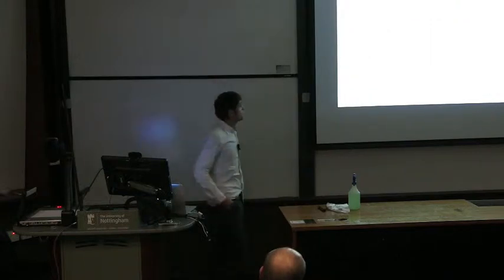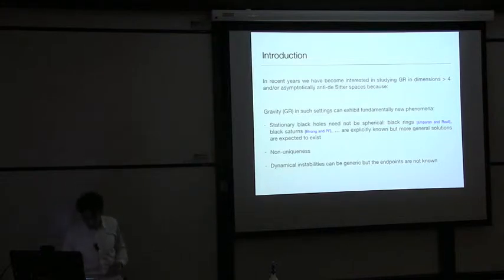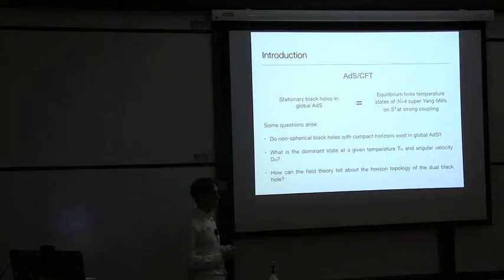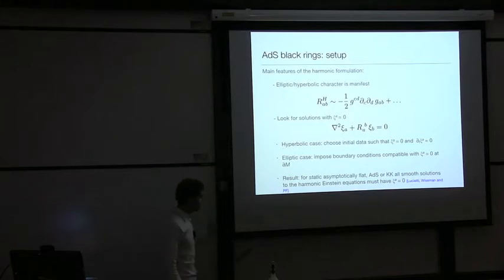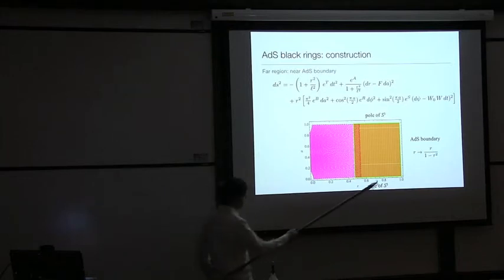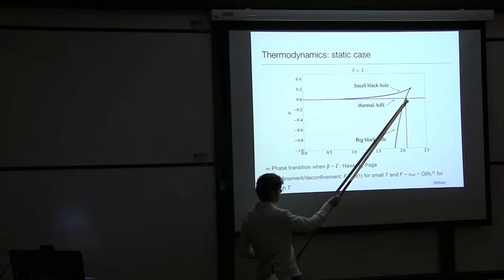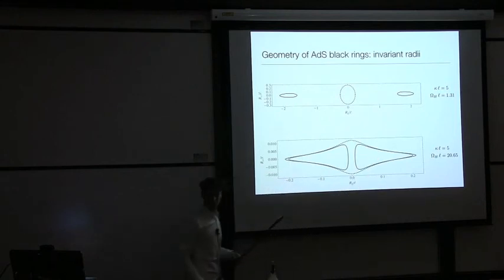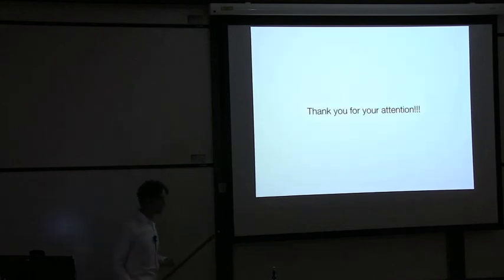Pau Figueras: Black Rings in AdS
Nottingham Gravity and Geometry Seminar by Pau Figueras, November 26, 2014